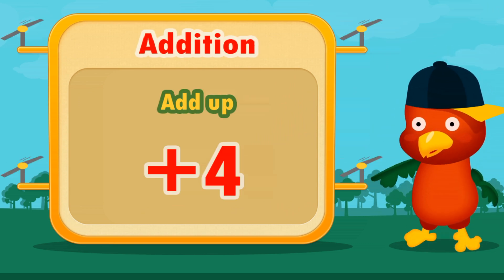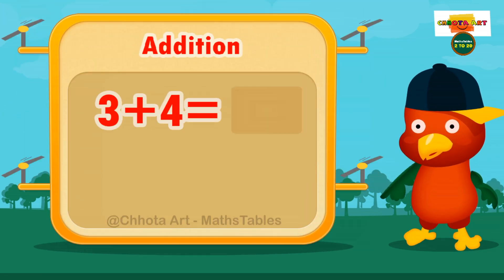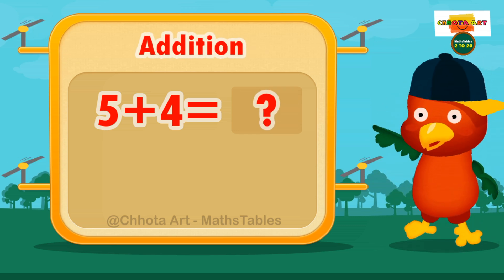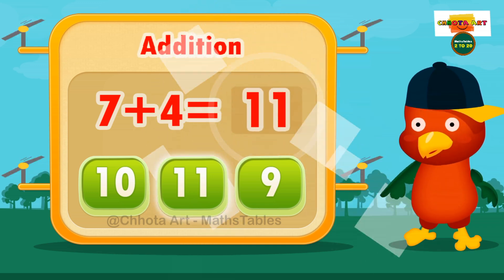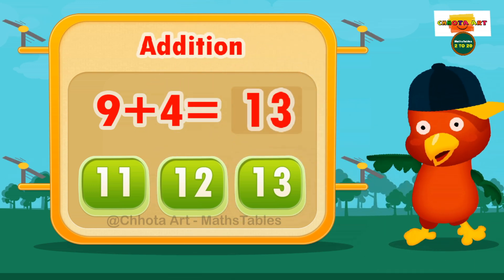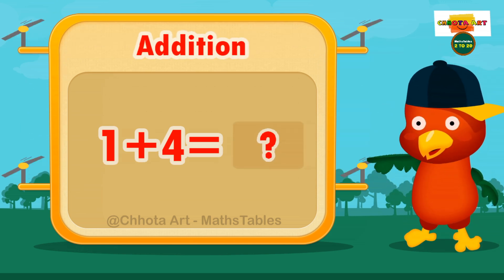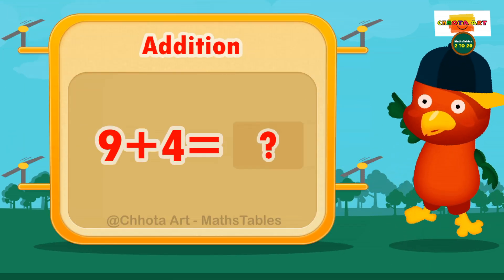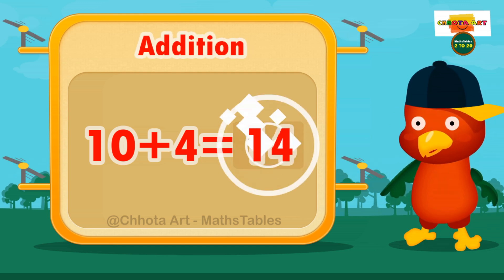1+4=5 Learn Addition tables, Table of 4, Quiz with Fun - @Chhota Art - MathsTables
Amazing choise 100% guaranteed Learn Quiz with Fun additiontables , in this video learn simply

0:00 | Channal cover logo
0:04 | 4 Addition table Quiz with learn
3:07 | 4 Addition table learn single slide Preview of second time
4:56 | Test mode
6:37 | end off Subscribe

Watching Related continuity videos link…